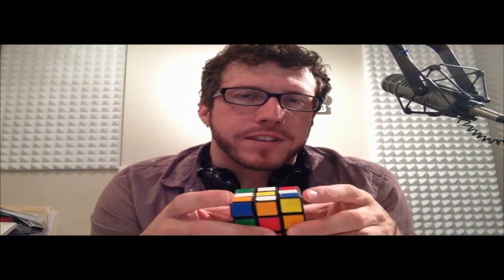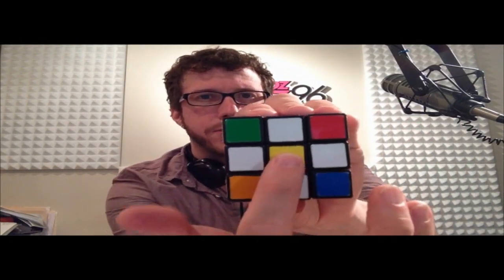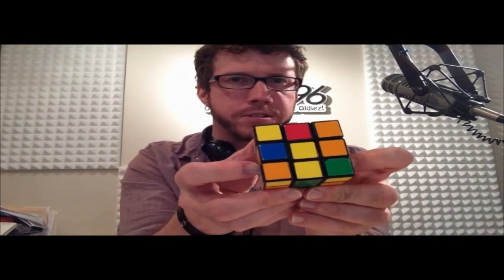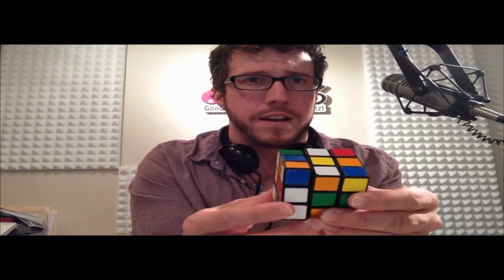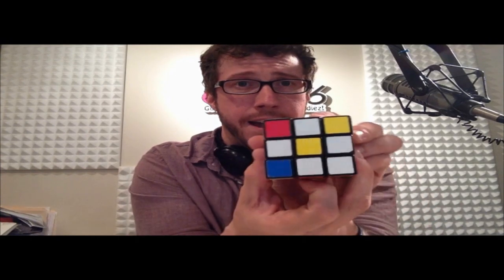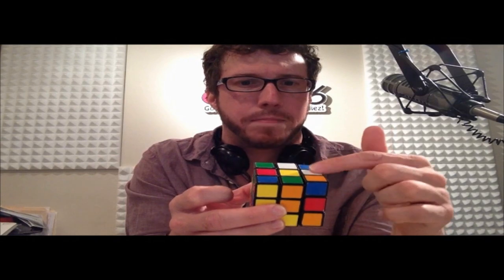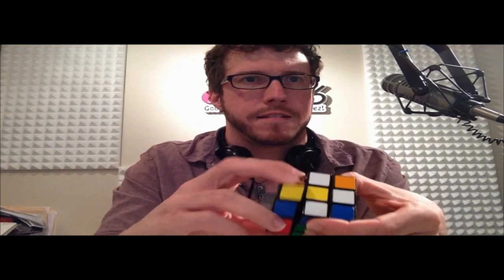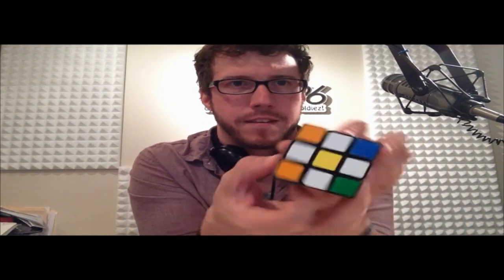Crack The Cube w/ Keith James - The Daisy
EPISODE 3 - Today Keith James teaches you how to do 'The Daisy', the first of three steps to solve the bottom layer of your Rubik's Cube.